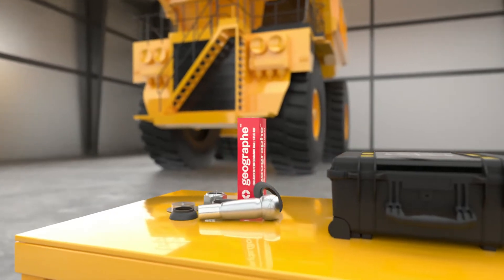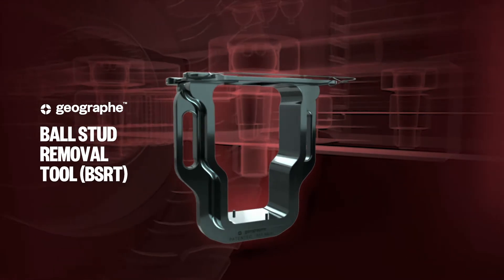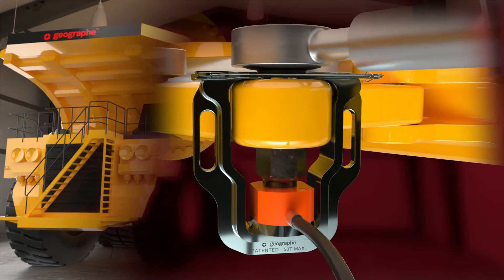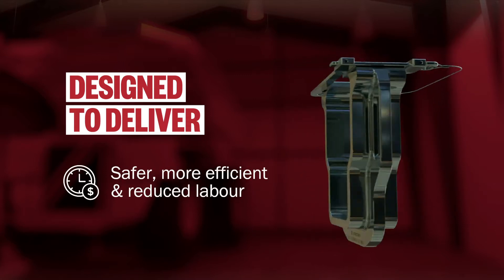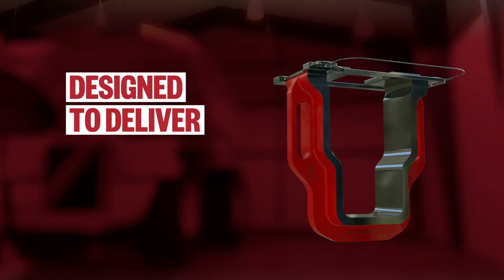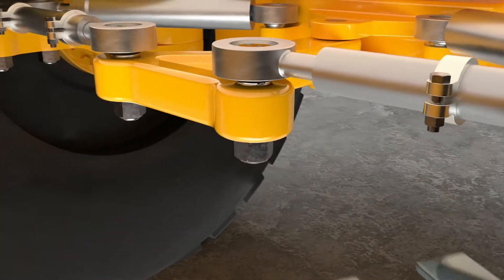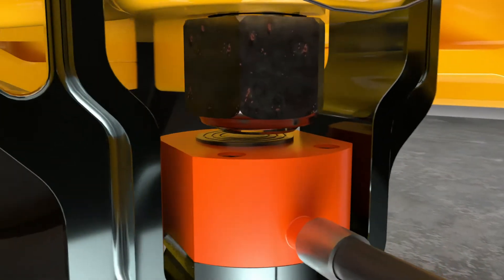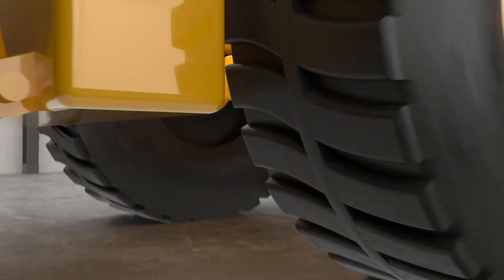Tired of stuck studs? Ball Stud Removal Tool from Geographe to suit CAT 785, 789 & 793 Haul Trucks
Geographe Australia has designed, engineered, and manufactured an industrial ball stud removal tool as part of our Specialised Tooling range to help release stuck ball studs including 8X-9619 & 8X-9620 from Caterpillar 785, 789 & 793 Haul Trucks.

Developed with assistance from FMG - Fortescue Metals Group after they reported challenges with their truck fleet, Geographe has since produced and implemented this solution in mine sites around the world.

Geographe also manufactures class-leading ball studs and ball stud kits to suit haul trucks ranging from CAT 769 up to CAT 797

More information on ball studs and ball stud kits can be found here: